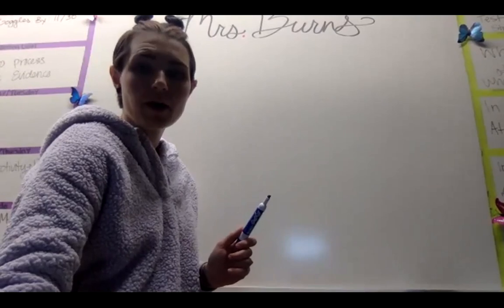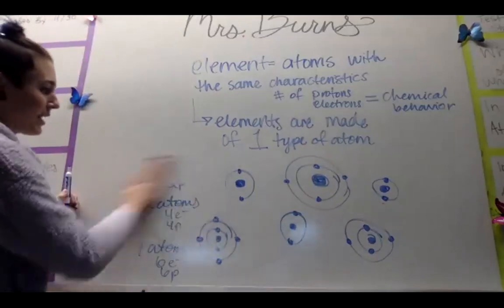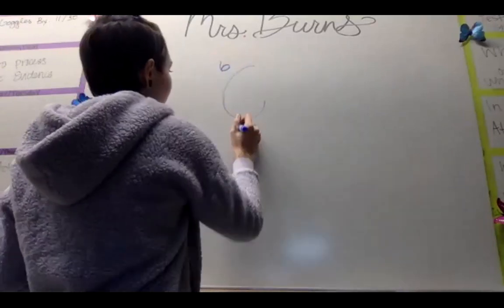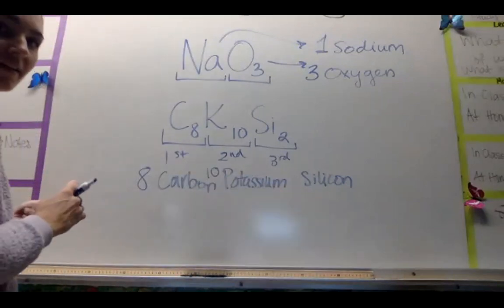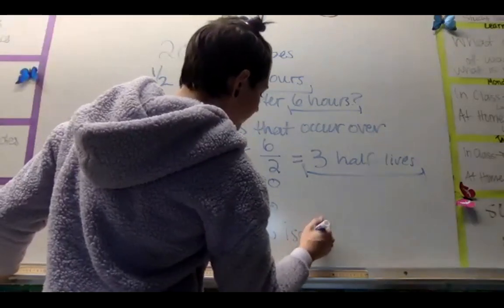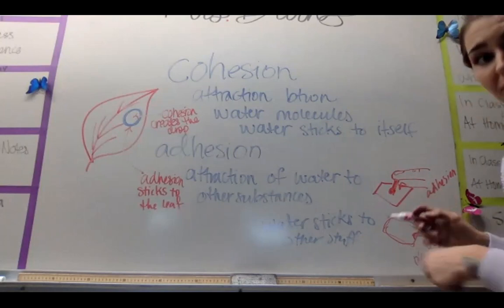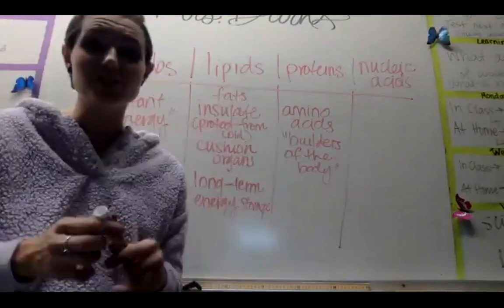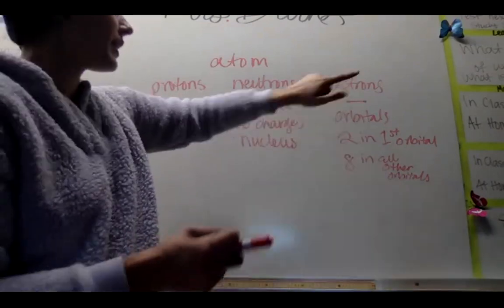Chemistry of Life Review